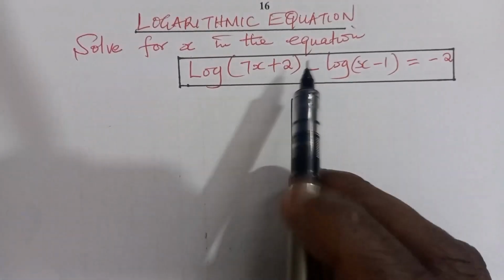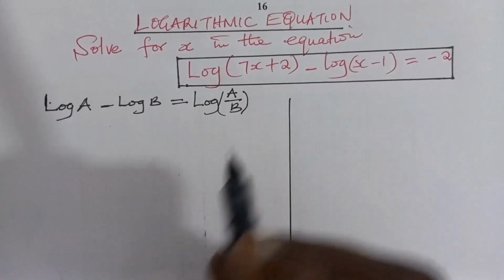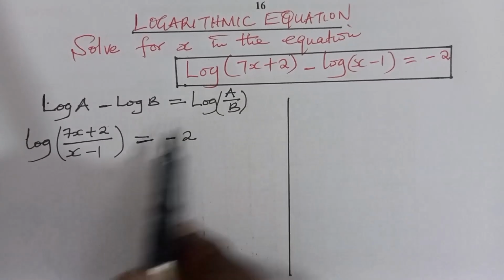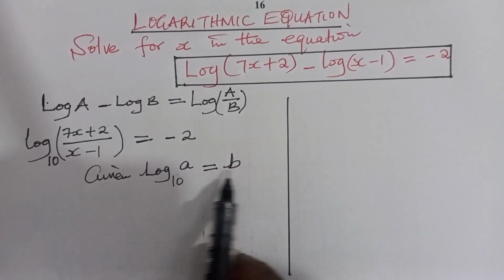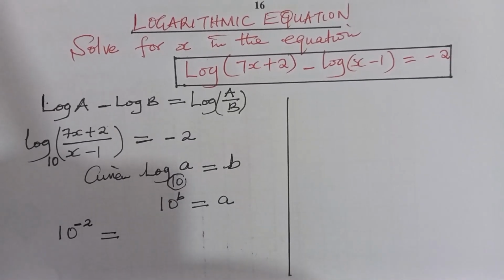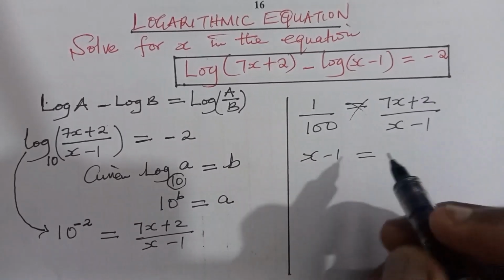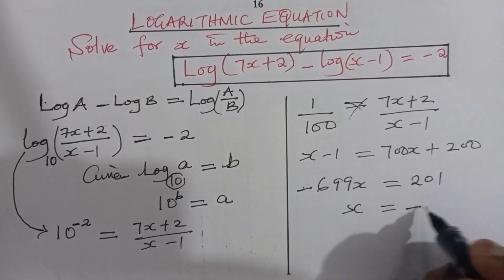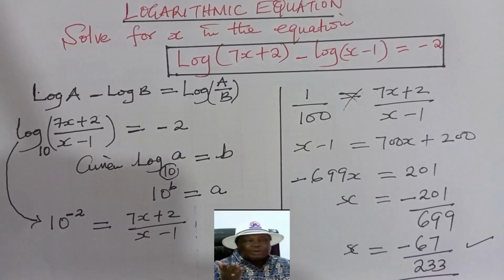How to solve a logarithmic equation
In this video, we shall learn how to solve a logarithmic equation